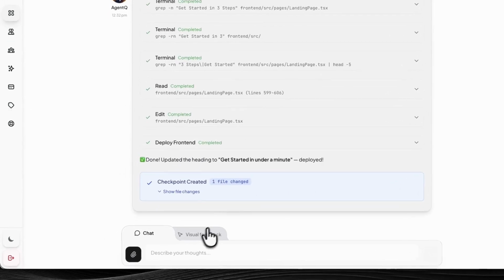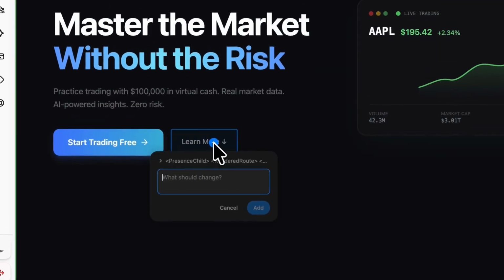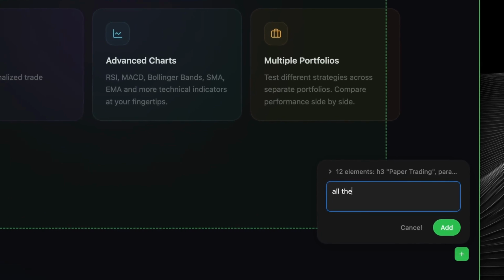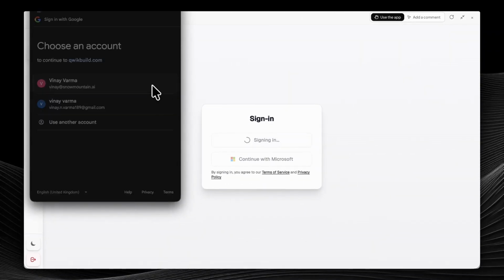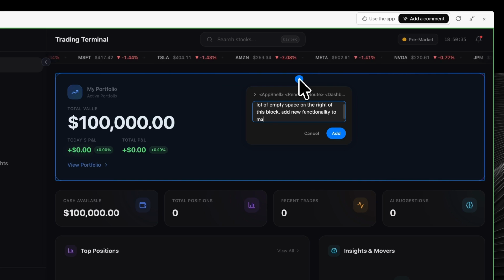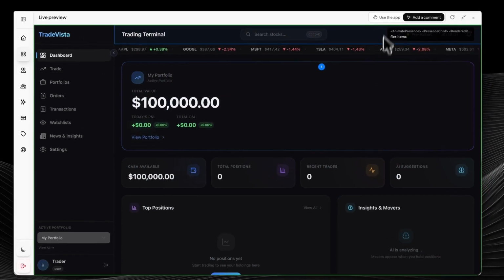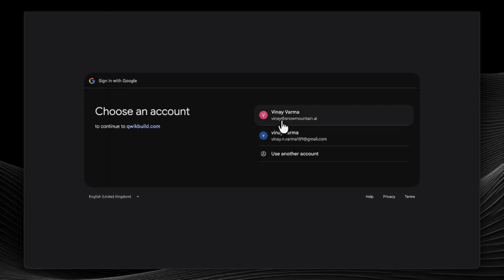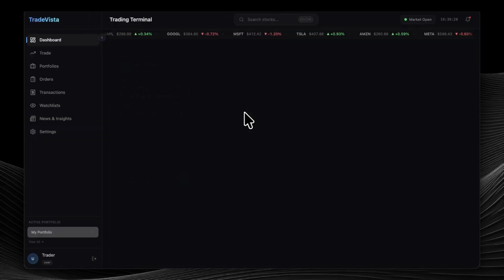Introducing Visual Feedback: Click, Comment & Give Design Feedback Instantly | QwikBuild Guide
Introducing Visual Feedback on QwikBuild

This video is a quick intro and guide to the new Visual Feedback feature.

Open the live preview, click the exact element you want to change, add your comment, and let AgentQ see precisely what you mean.

Just click → comment → apply

Simple step-by-step walkthrough of how it works.

About QwikBuild:
Build and Launch Bespoke Business Software in Days, Not Months